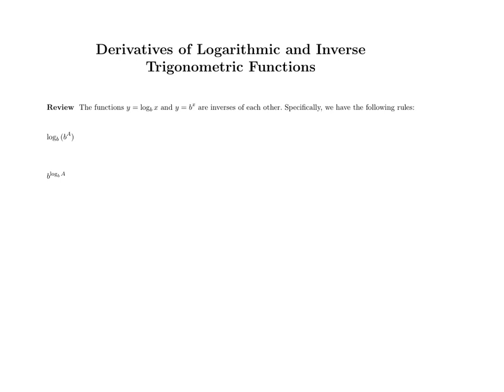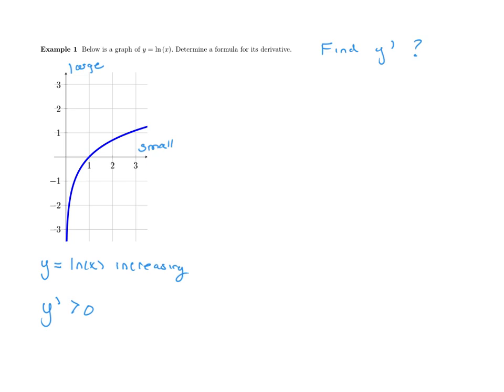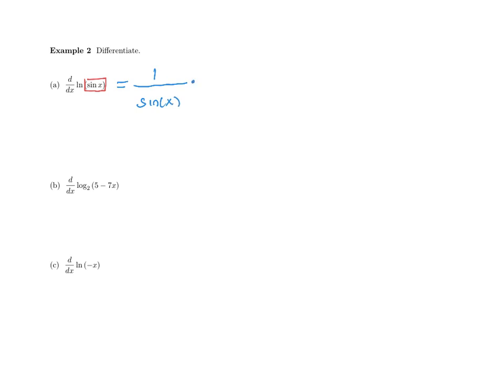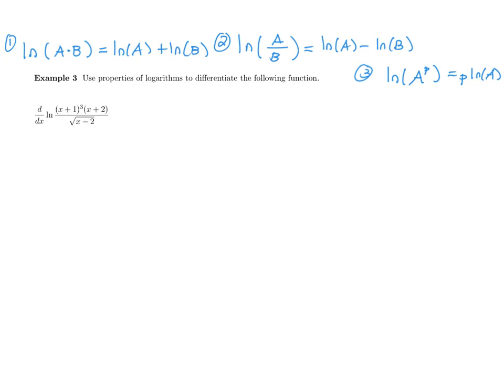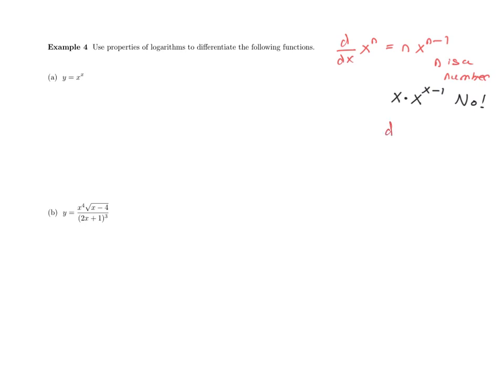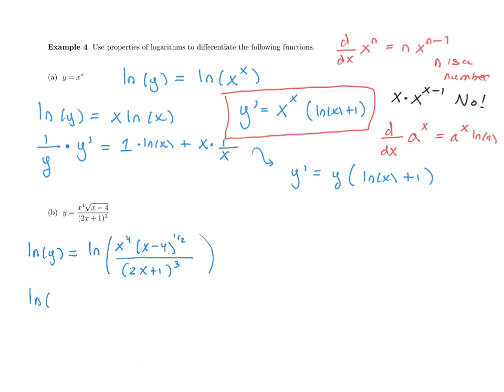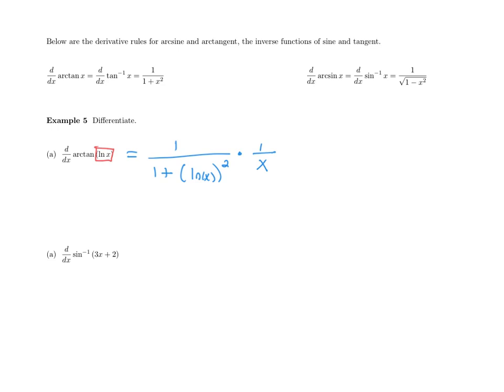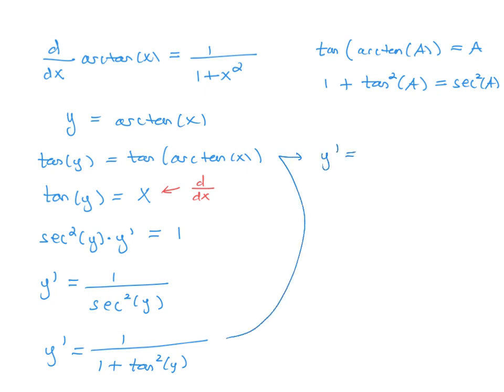Math 131 Lesson 3.6